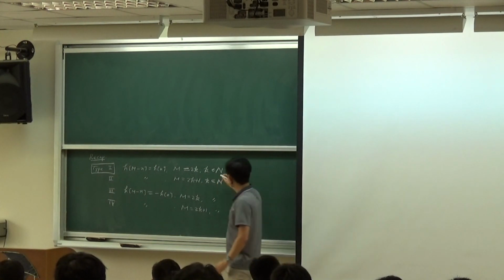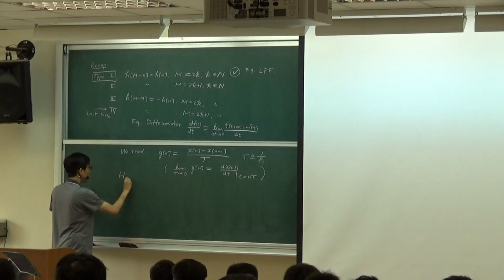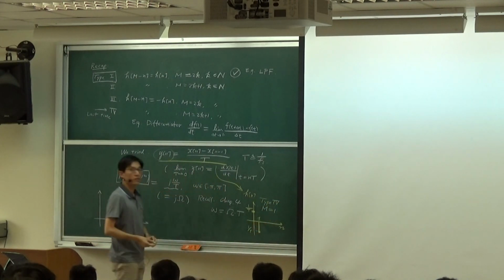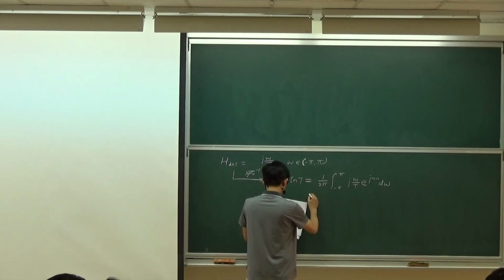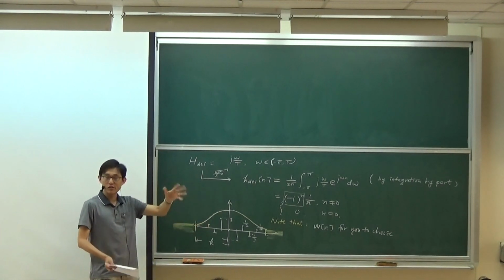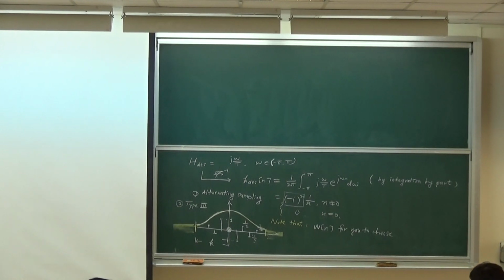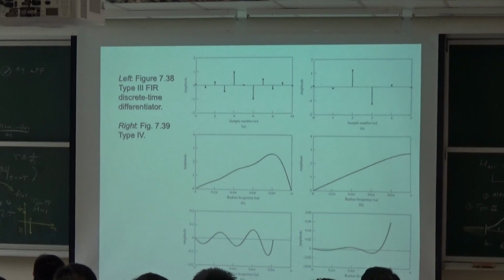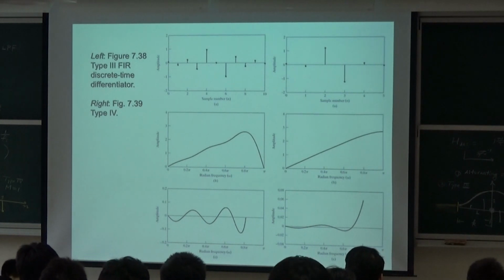0058-Linear Phase Filters (Differentiator)